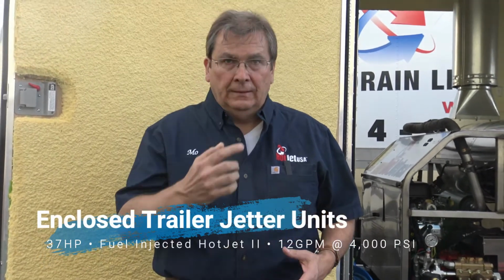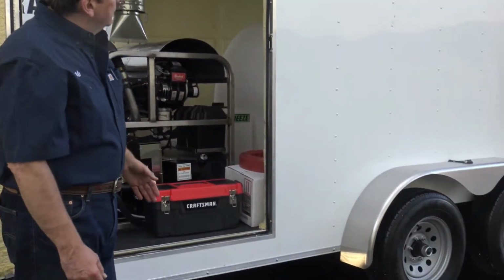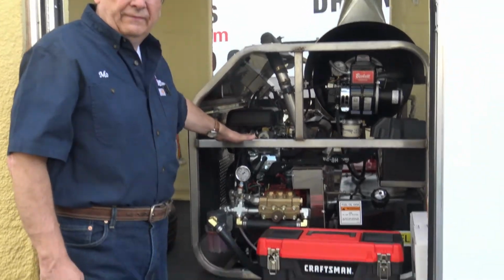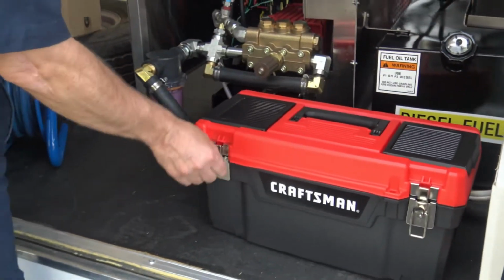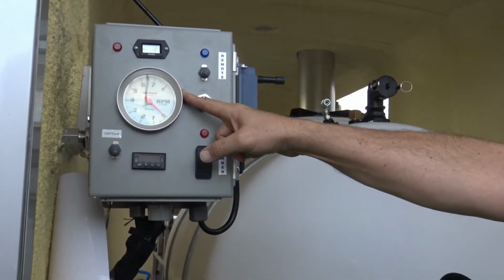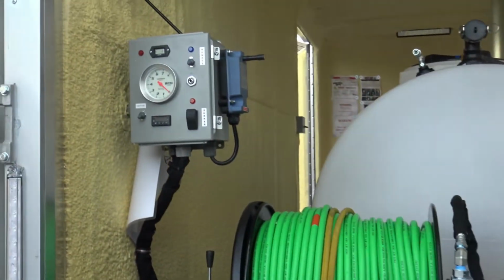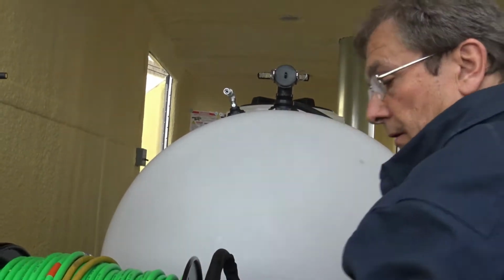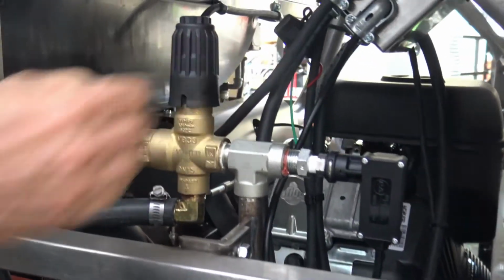Enclosed Trailer Jetter 37HP High Output 12GPM @ 4,000 PSI HotJet II Fuel Injected by HotJet USA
Enclosed trailer jetting equipment by HotJet USA are custom engineered to customer specifications. Every jetter trailer unit is unique to the customer. This unit features the high output HotJet II Fuel Injection 37HP motor with 12GPM @ 4,000 PSI. Enclosed trailer jetters by HotJet USA can run hot and/or cold water. They are great for cold weather climates where elements can be extreme and serve as rolling billboards to promote your business. or call toll free 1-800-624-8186.